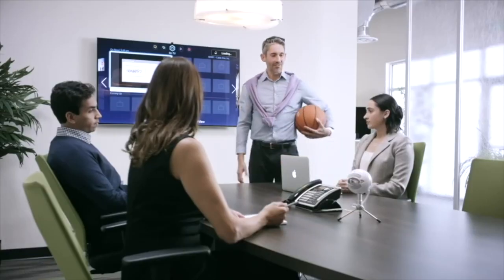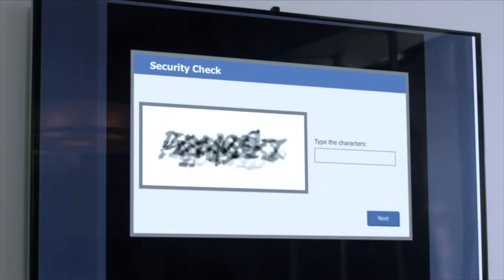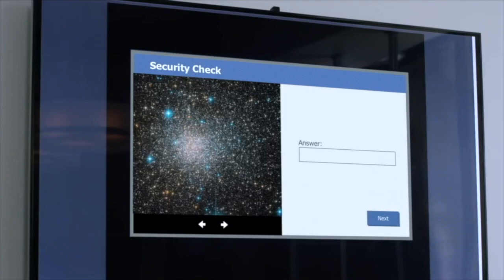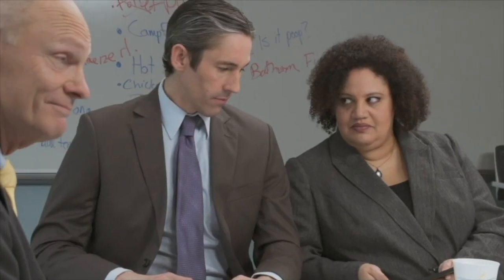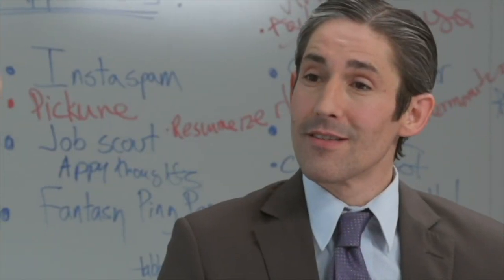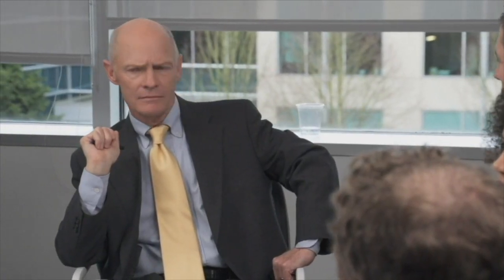Acting Reel - Jason Sharp - TC Talent